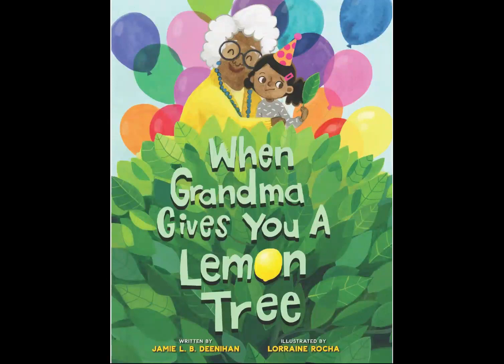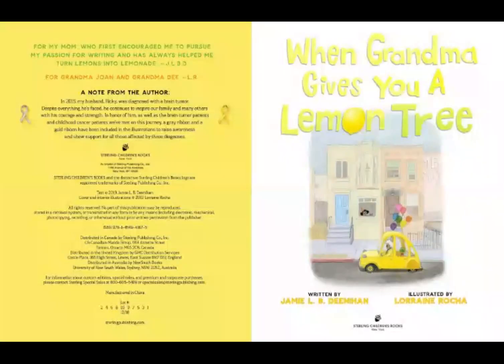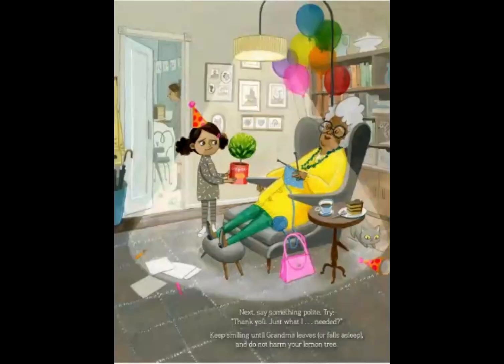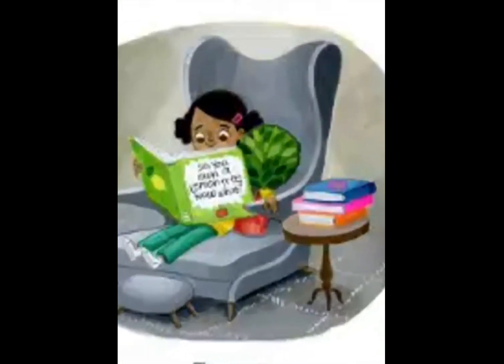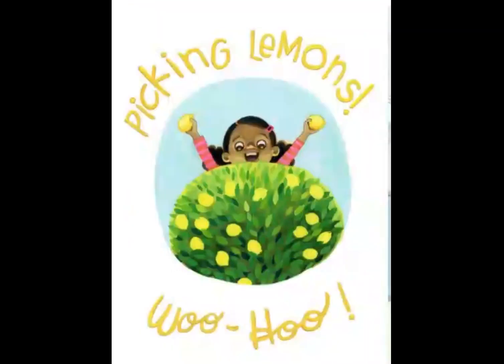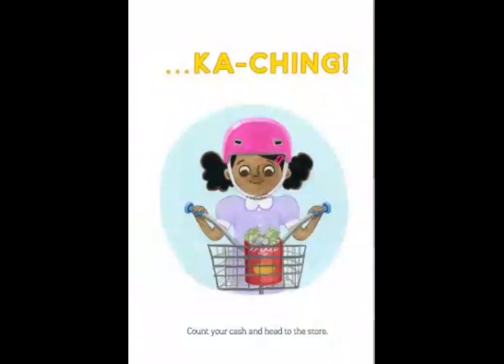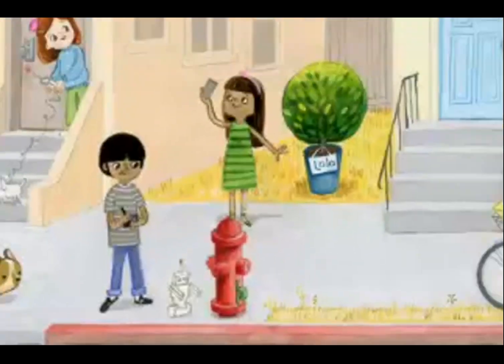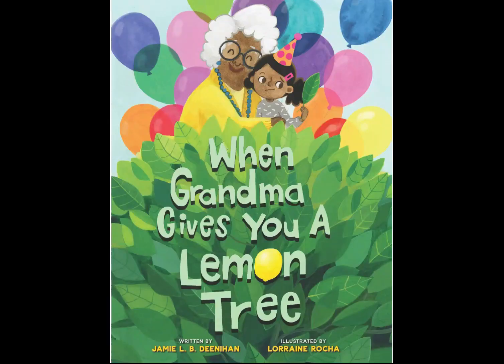When Grandma Gives You a Lemon Tree Read Aloud